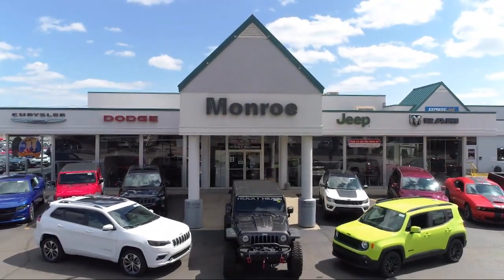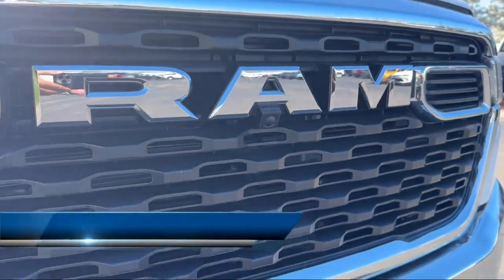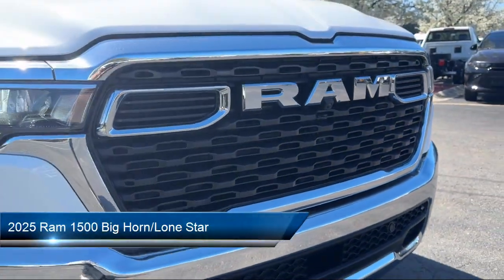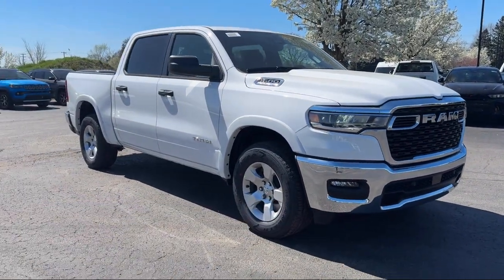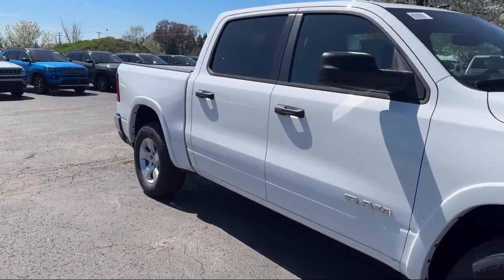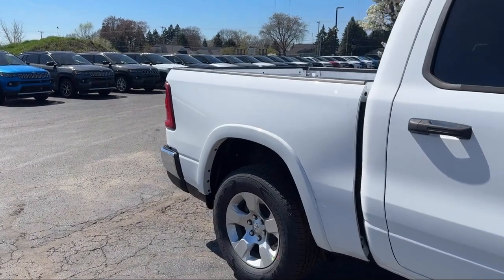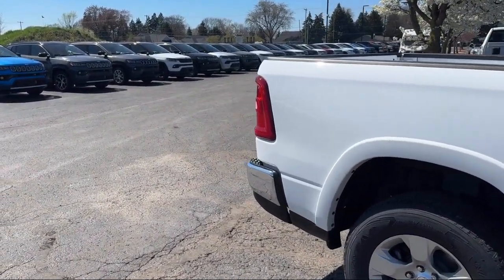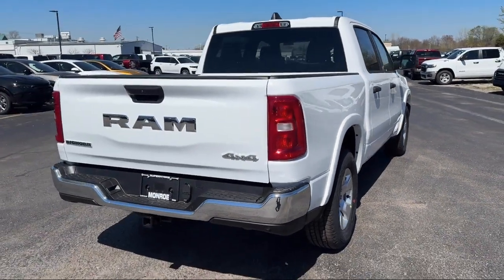2025 Ram 1500 Big Horn/Lone Star Crew Cab Toledo Carleton Sylvania Temperance Petersburg Oregon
2025 Ram 1500 Big Horn/Lone Star Crew Cab Stock Number: SN525419 Vin:1C6RRFFG6SN525419.